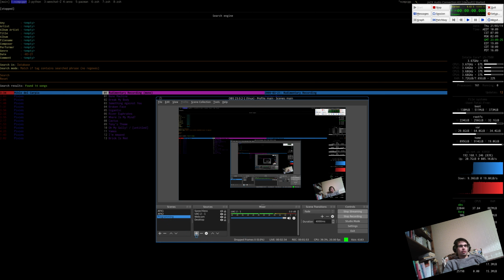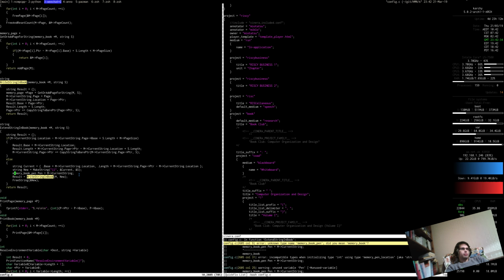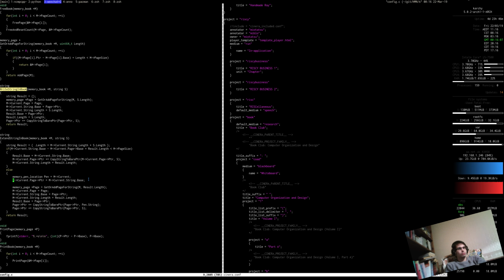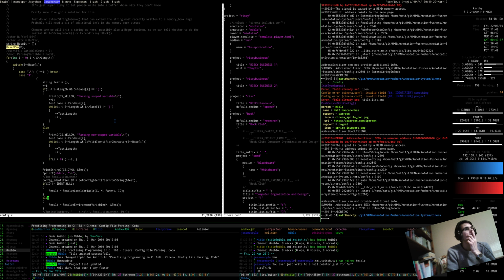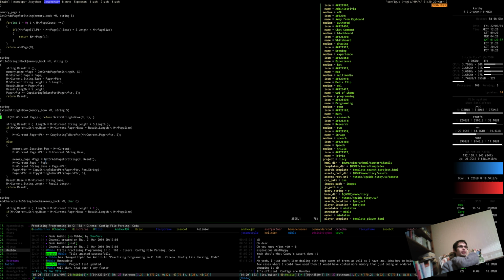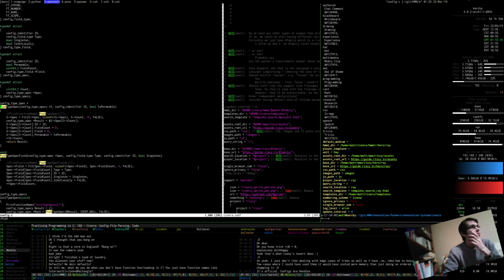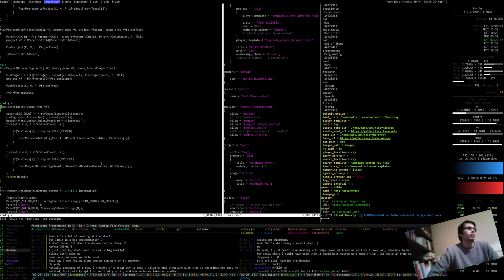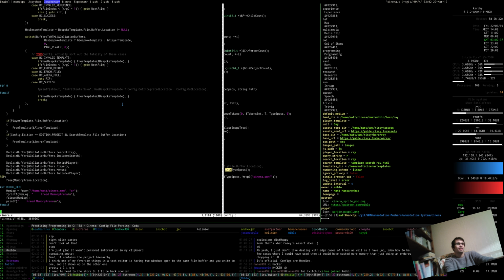Practising Programming in C: 168 - Cinera: Config File Parsing, Coda